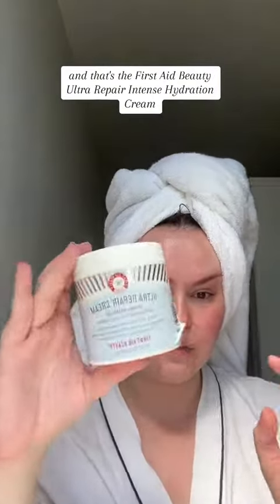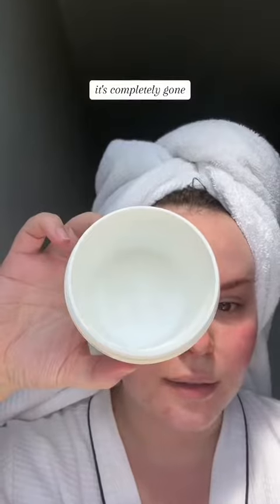ultra repair cream 🤌🏼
@firstaidbeauty-video  ultra repair cream 🤌🏼